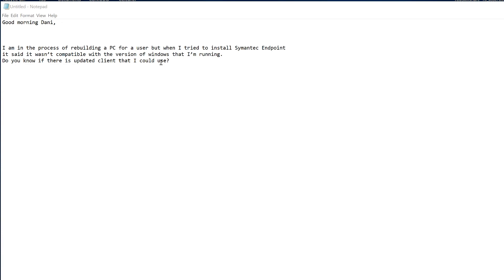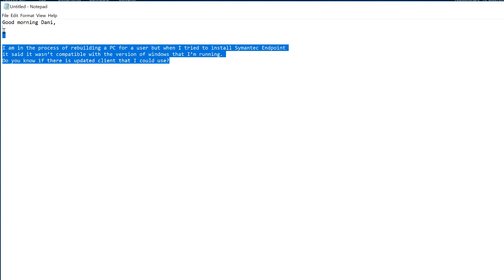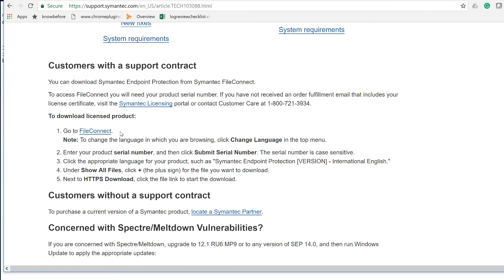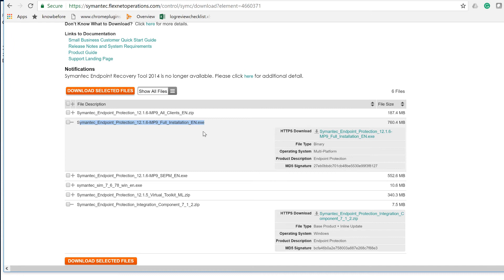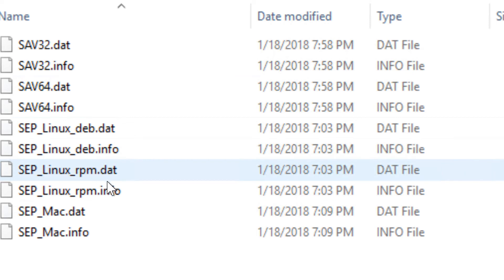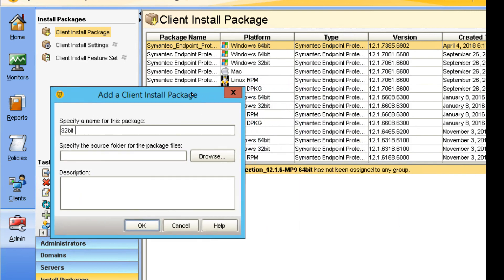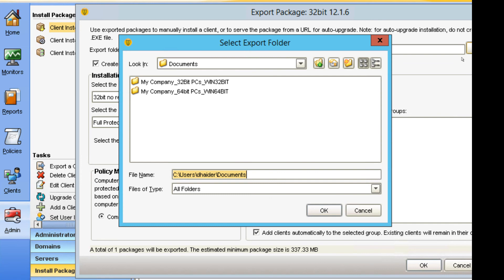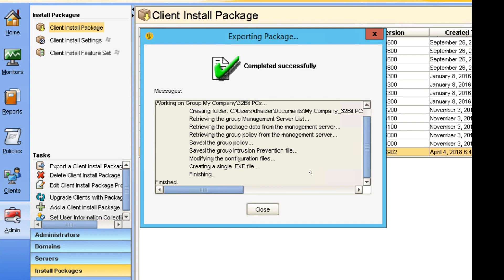Creating symantec 12.1.6 above packages | Real Wold IT Learning